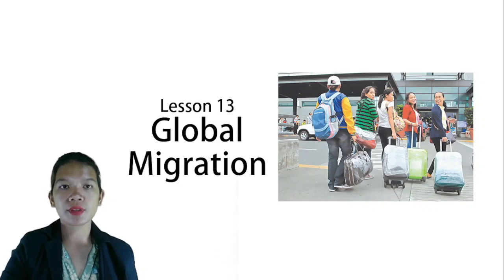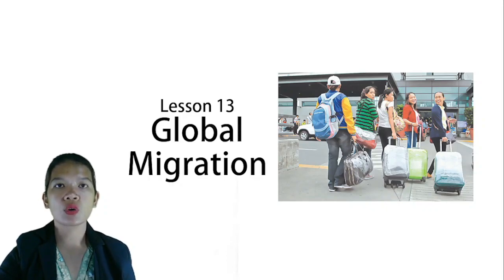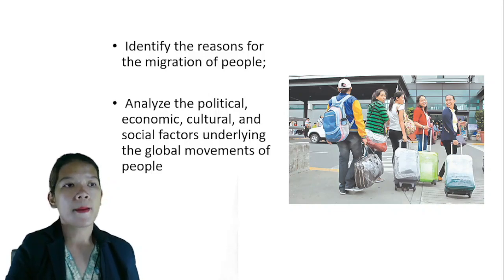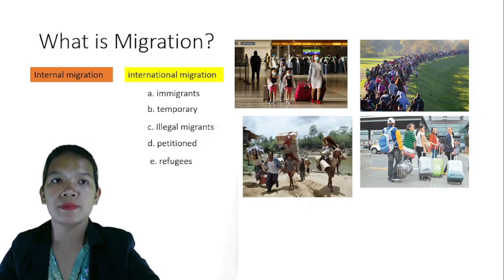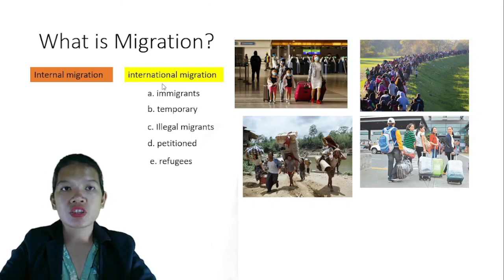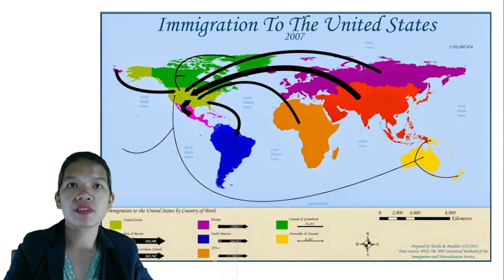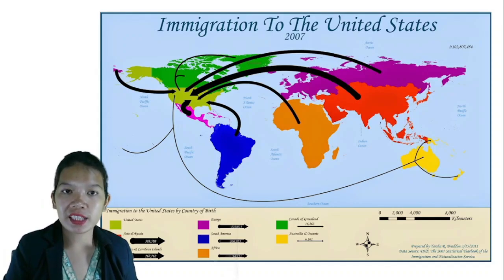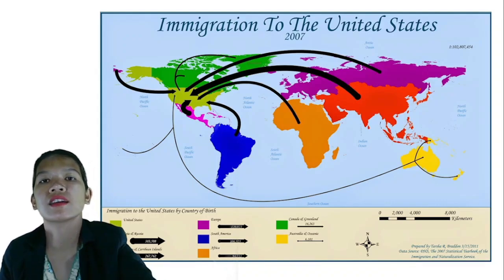The Contemporary World Lecture Series || Lesson 13 Global Migration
Week 13 - Global Migration || The Contemporary World Lecture Series
Please post your name and section in the comment section below.

Introduction to the Contemporary World